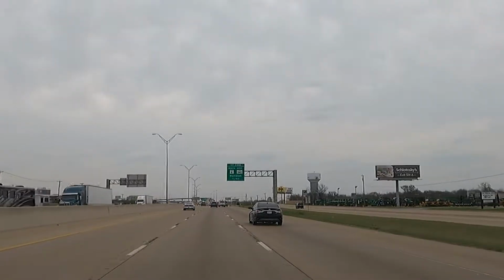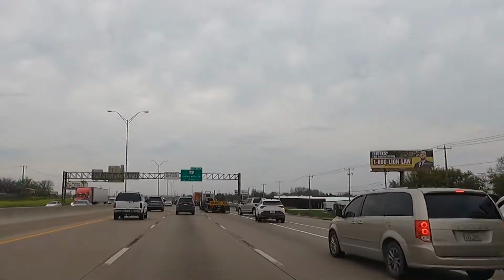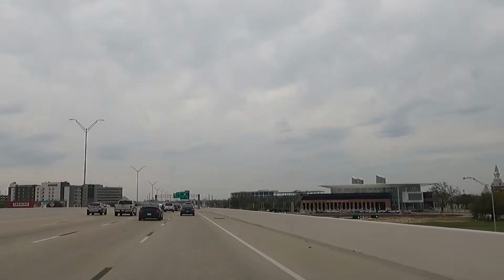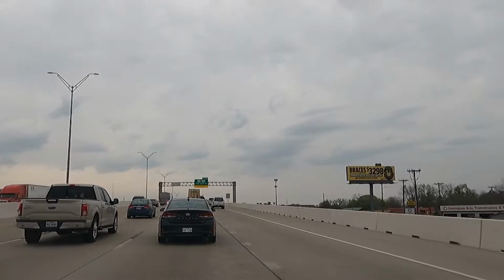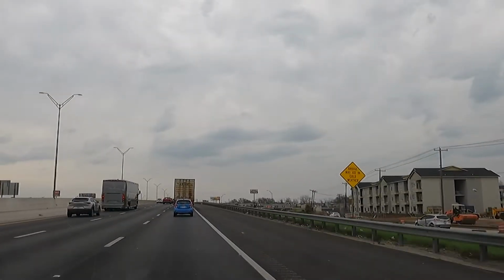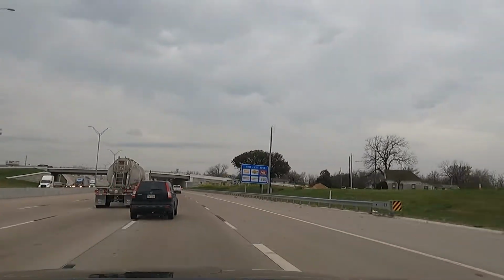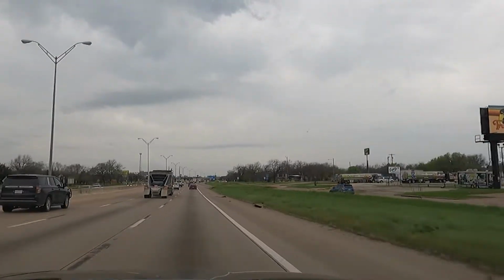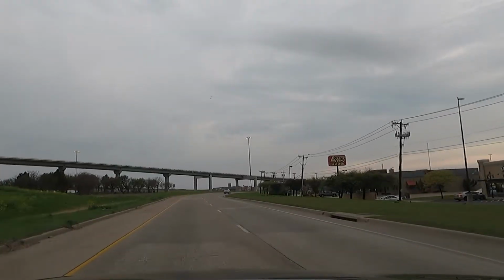Waco Texas Drive | Interstate 35 | Magnolia | Downtown | Major Attractions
In a previous video we looked at the major highways, roads and streets in Waco, Texas used to get to places like Magnolia Marketplace, downtown, and other major attractions in and around Waco, Texas. In this video we’ll drive northbound through Waco on Interstate 35 coming from Temple, Austin, and San Antonio and then southbound from Dallas and Fort Worth. You’ll see the exits and what to look for, as well as what can be accessed in Waco from each one.

Waco comes up in a hurry when coming from the south. The main part of Waco is mostly north of highway 6 and loop 340 so when you see that exit, you’ll know you’re there!

From the north, most of Waco lies south of the Lake Shore Drive exit on the north side and before the Highway 6 exit on the south side.

Come along as we drive Interstate 35 through Waco, Texas!

Looking to start a blog or build your own website?